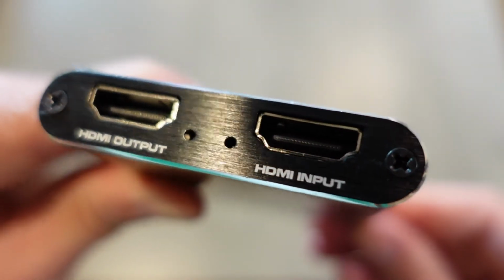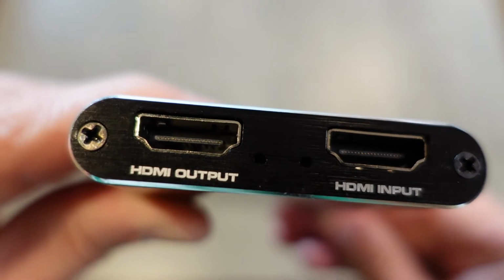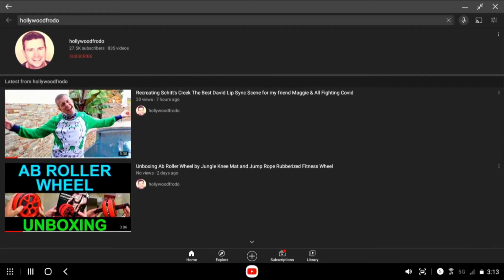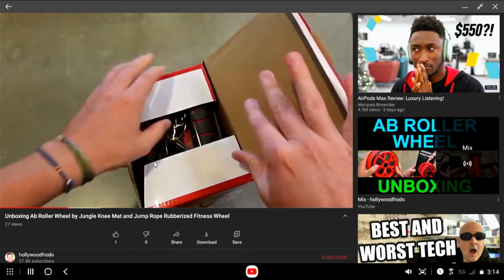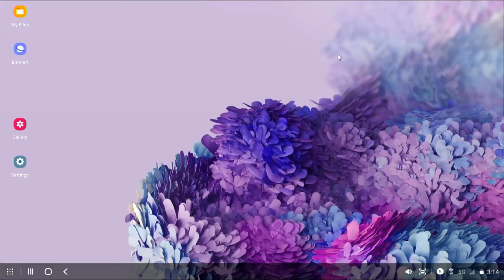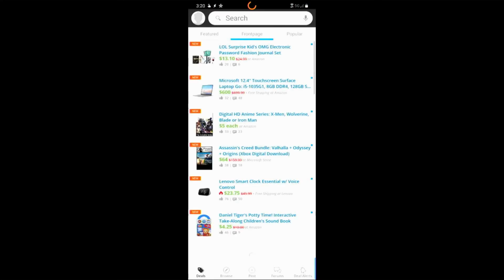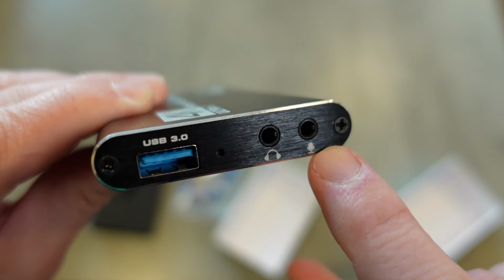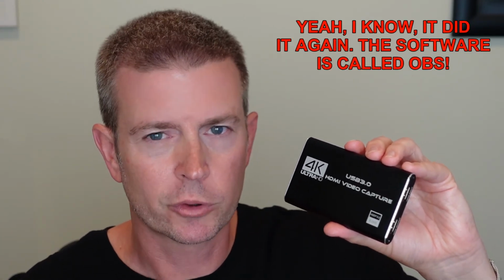4K HDMI USB 3.0 Video Capture Card with Audio Gaming Live Stream Webcam Full HD by Kedok Review Demo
Check it out on Amazon

Full disclosure: As an Amazon affiliate, if you click the link above and ultimately make a purchase of this item, Amazon pays me a few pennies in commission to help support this channel. Thanks!

4K HDMI USB 3 0 Video Capture Card with Audio Gaming Live Stream Webcam Full HD by Kedok

I had been wanting an HDMI Capture Card to be able to use my professional Sony ZV-1 Camera as a Webcam as well as being able to record other HD sources to 1080P on my Computer. This external capture card from Kedok does the trick. Great for vloggers or game vlogging for YouTube or Twitch as well as recording your phone screen or many other applications. In this video I explain the features of this card and then show demo footage using it with both a PC and a Macbook in different scenarios.